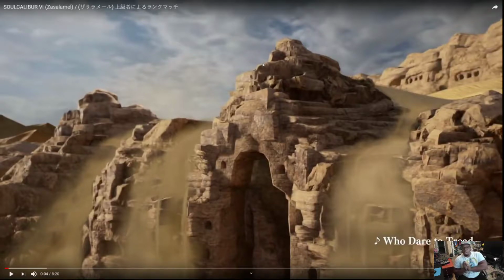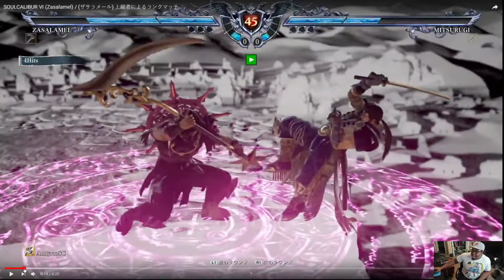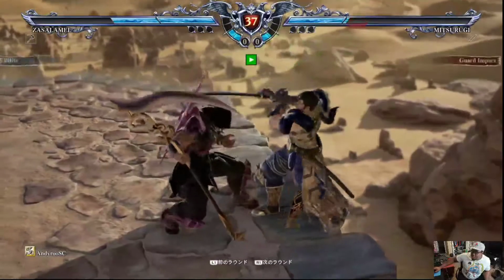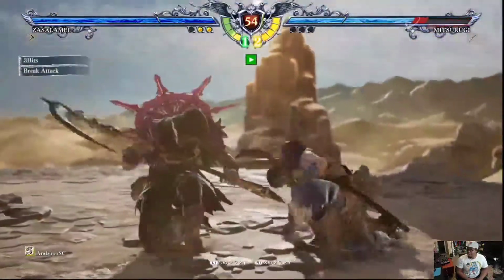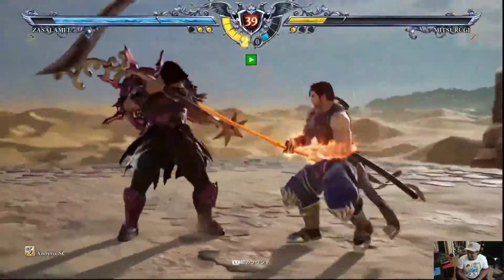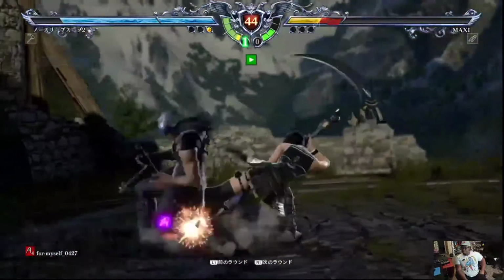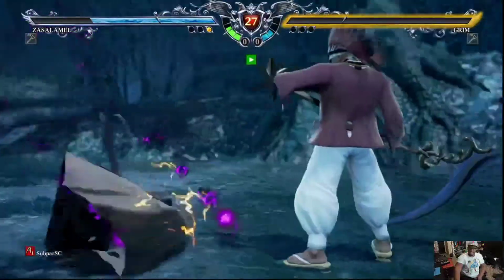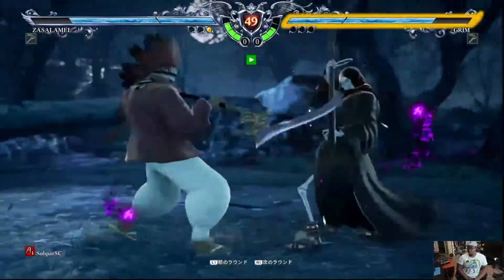CC Watch SoulCalibur 6: How A Pro Zasalamel Gets It Done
Still learning the powers of Star Platinum and Za Worldo. Lets see how a pro stand user gets its done!